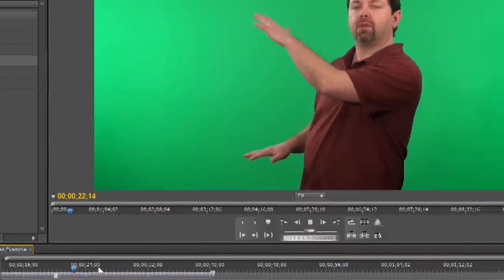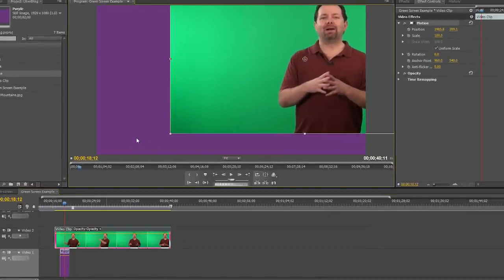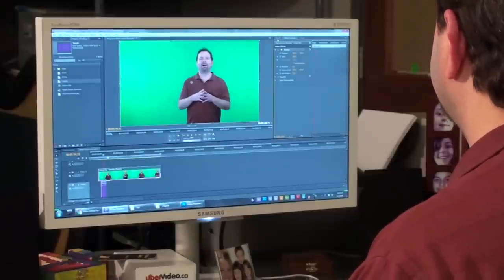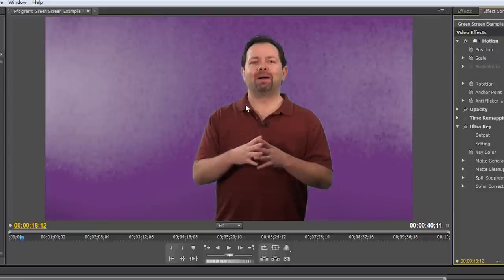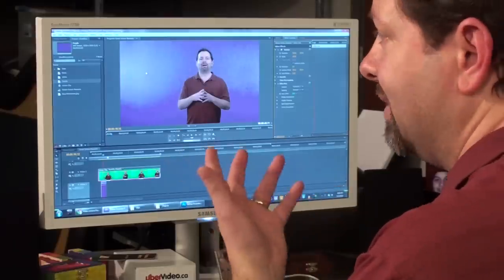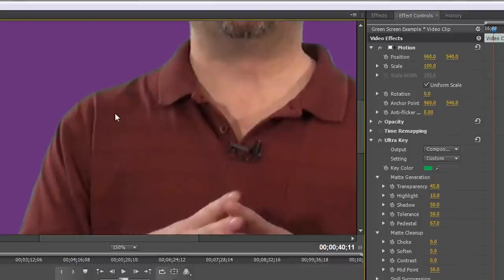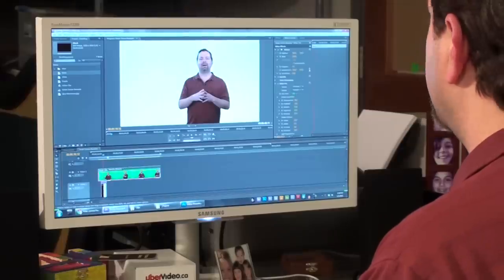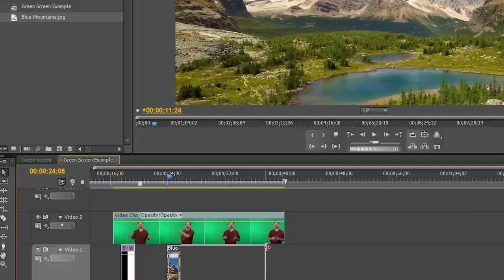Green-Screen Technology for Creative Backgrounds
Check out how the UberVideo Green-Screen works.